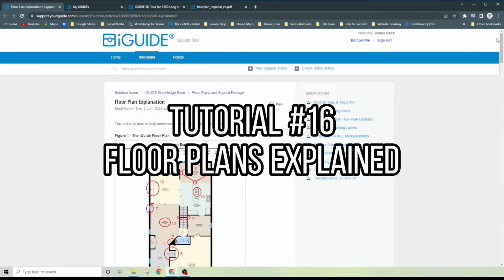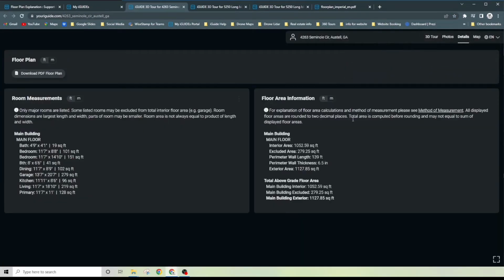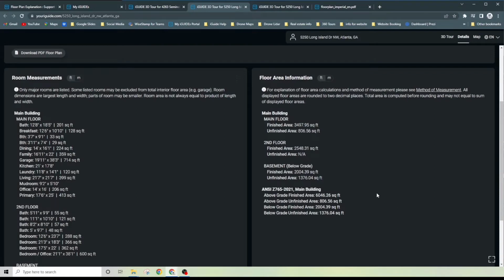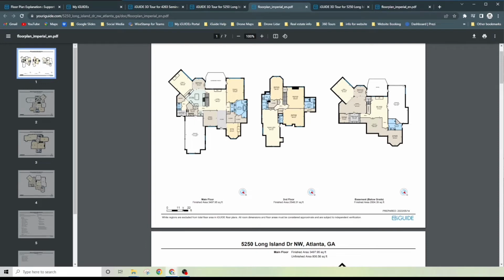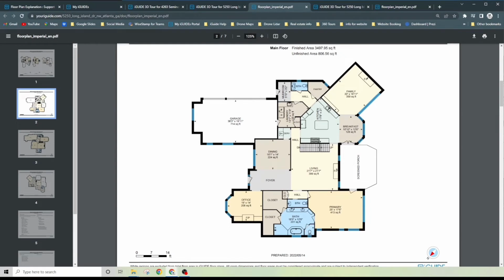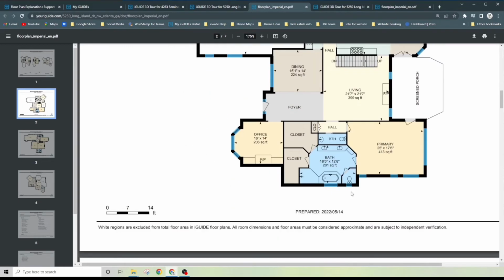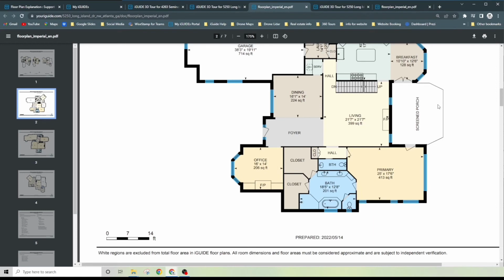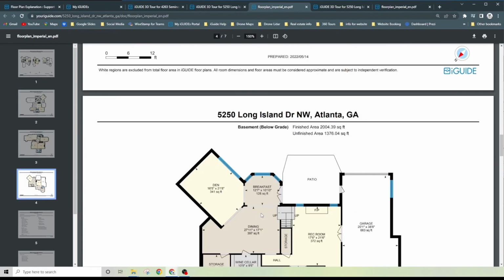Floor plans explained - Short Tutorial #16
In this short Iguide Tutorial, I will explain how to help better understand your listing floor plans and its components to better explain to your customers.

Title: The iGuide title, this is usually the address of the iGuide or the name of the business
Areas: Total Interior Area and Exterior Area values
Compass Rotation: The camera system has a compass. When panos are shot the compass rotation value is given to that pano. The floor will have the combined compass value of all the panos on that floor
Date: When the iGuide was completed and uploade to the portal.
Scale: the full length of the bar represents 2 m when overlaid on the floor plan
Door object: The type and style of the doors to each room should match.
Widow object: Marked with a Blue line on the wall, with matching varying lengths.
Stairs: All stairs include an “up” or “dn” label to indicate if they go up or down.
Dimension arrows: These arrows show where the outer limits are for the dimensions.
Wall Break: This wall doesn’t actually exist on the floor plan. It is there to represent a separation between the stairs going up and the stairs going down.
Fireplaces: The drawn box shows the outline of the fireplace accompanied by a “F/P” label.
Label,Dimension and Area: These labels give details about the room itself and can be turned on/off on the portal.
Void spaces: these represent areas that cannot be occupied or used. Typically contain piping or structural members of a home

00:00 Intro
00:24 Knowledge Base
00:37 Explaining Floor Plans
01:15 Details Option
01:38 Room Measurements in Details
02:06 Floor Area Information
07:07 Above and Below Grade
07:32 Viewing Your Floor Plans
08:44 Scale of Floor Plans
09:22 Objects like Doors, Windows, and other objects
11:18 Premium Package Objects
12:13 Square Footage incl. unfinished/finished areas
14:45 Line Thickness Styles
19:06 Additional Details
19:35 The Compass
20:10 Outro